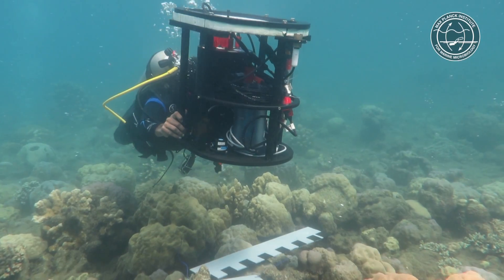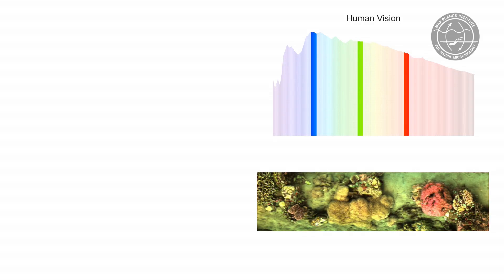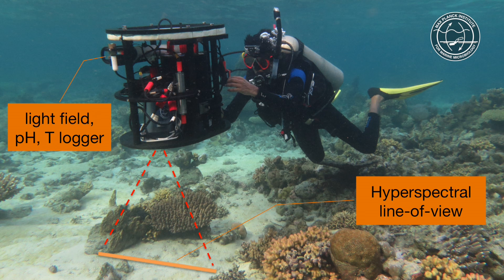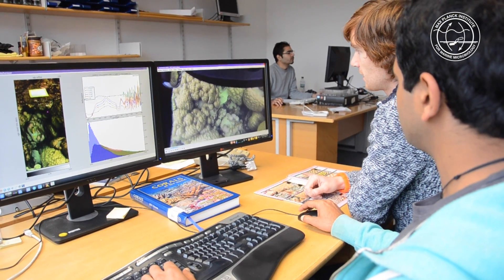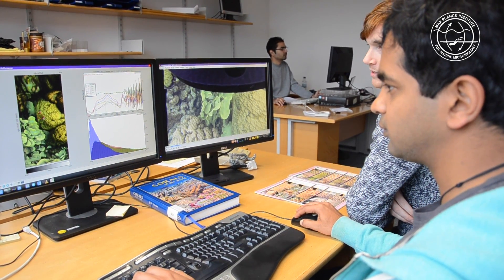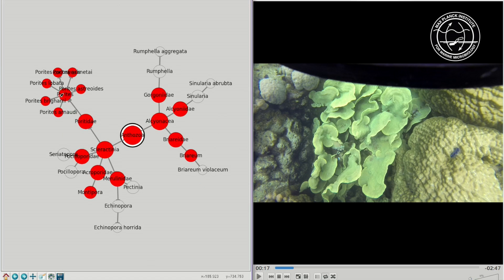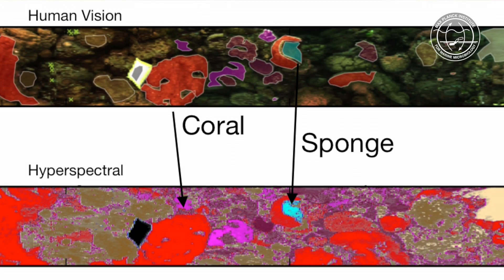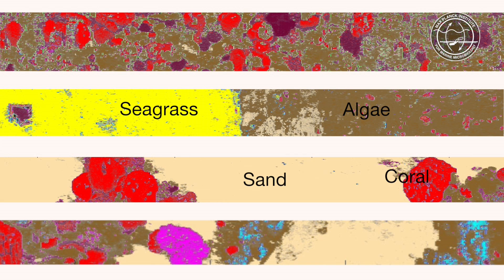Digitizing the Coral Reef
HyperDiver is a novel underwater imaging system developed by Dr. Arjun Chennu and Paul Färber at MPI Bremen. This diver-operable system captures hyperspectral and optical images, along with various other parameters like the light field and pH of the water. The rich data it captures offers new capabilities to survey underwater habitats. Dr. Arjun Chennu and Dr. Joost den Haan developed a survey method using the HyperDiver that can be used to create detailed maps of the biodiversity of coral reefs. The technique combines rapid reef surveys, machine learning and image analysis to allow mapping coral reefs in a faster and fuller way than was possible before. From survey data collected in Papua New Guinea, they demonstrate this new perspective on coral reefs: The Digital Reef. Press release

a film by
Science Communication MPIMM
Naomi Halbach / Manfred Schlösser / Fanni Aspetsberger

under water footage provided by
Arjun Chennu
Sam H. Noonan

animation
Arjun Chennu

voice over
Martin Heckmann